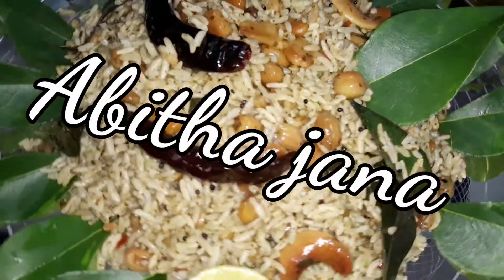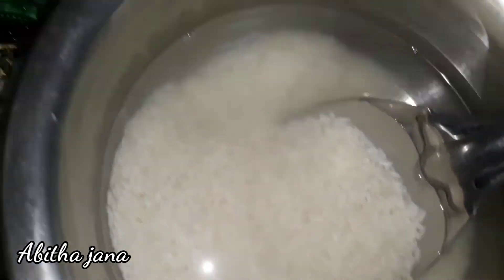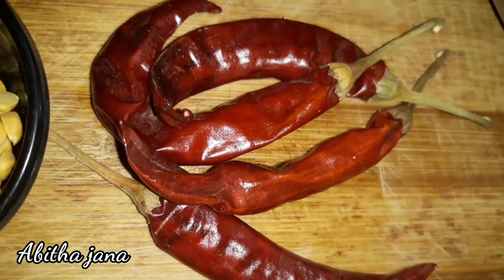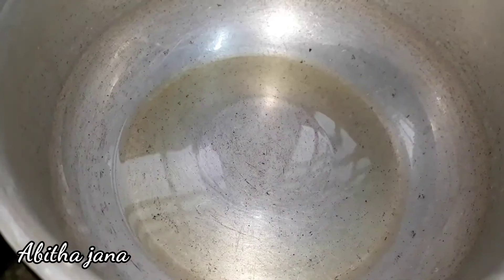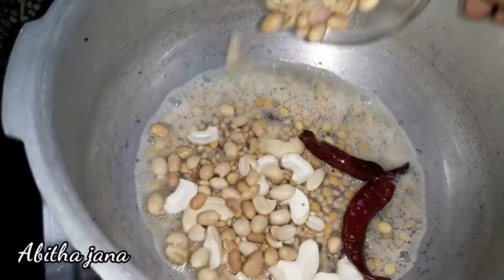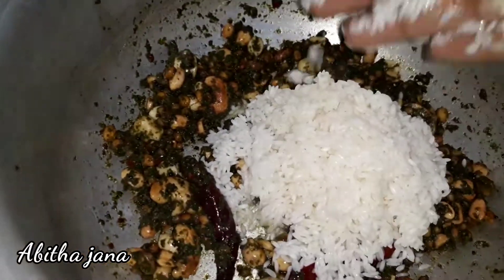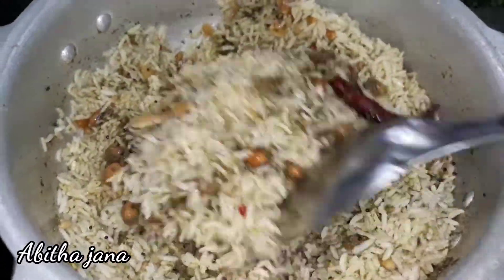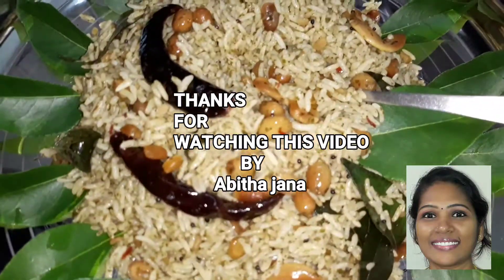COOKER KARUVEPPILAI SADAM || குக்கர் கறிவேப்பிலை சாதம் || COOKER CURRY LEAVES RICE